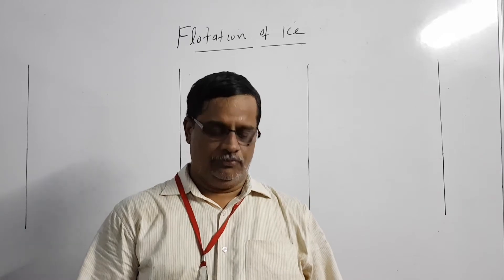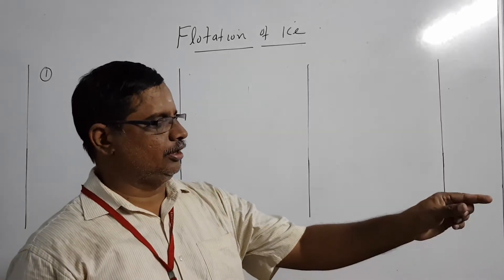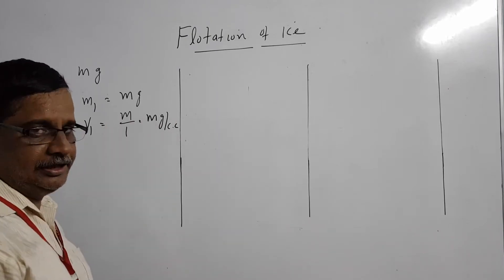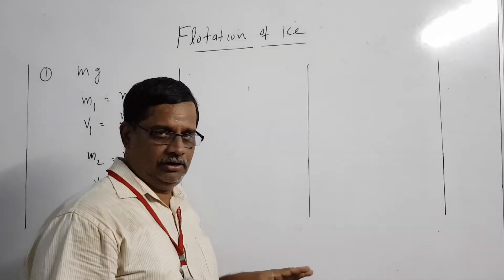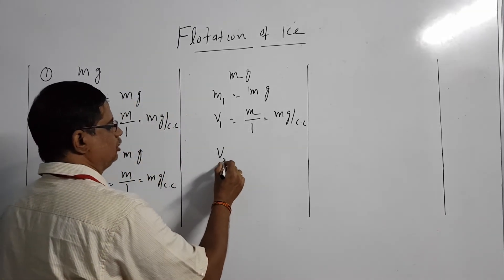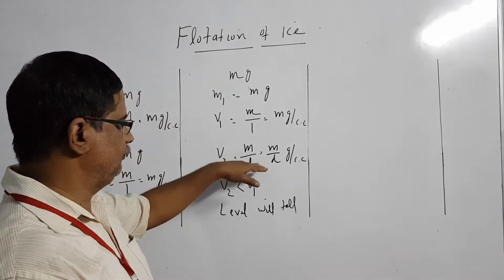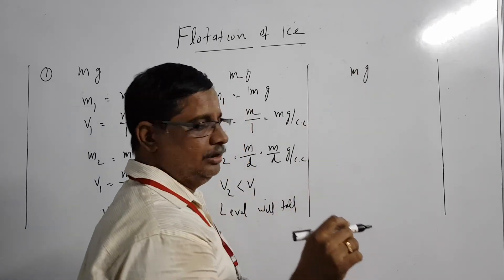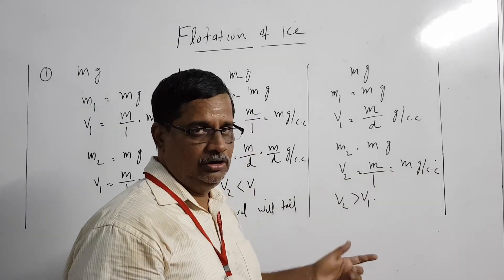flotation of ice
Hydrostatics, Flotation of ice
Dr.E.Krishna das
New Cristal Academy
Palakkad